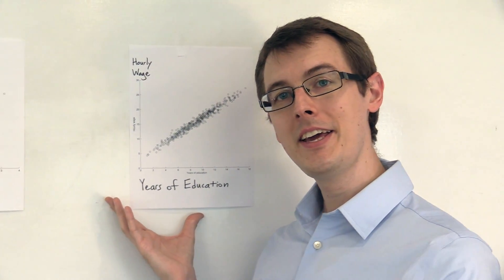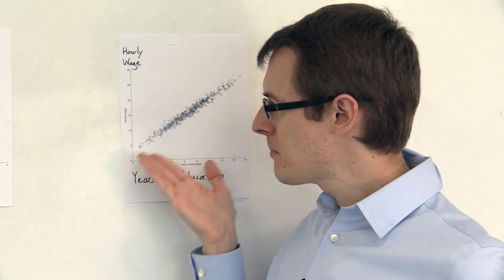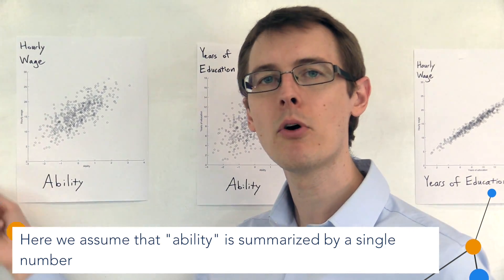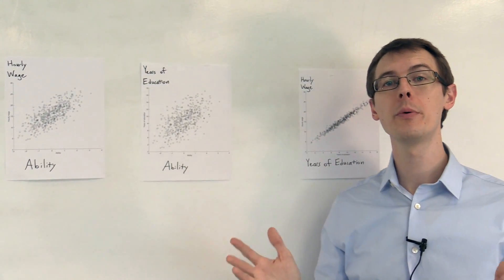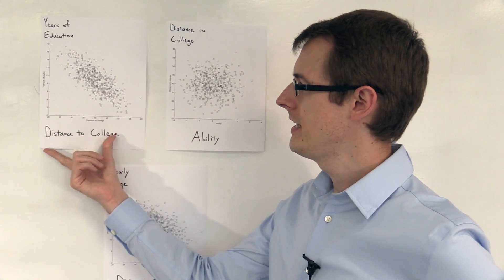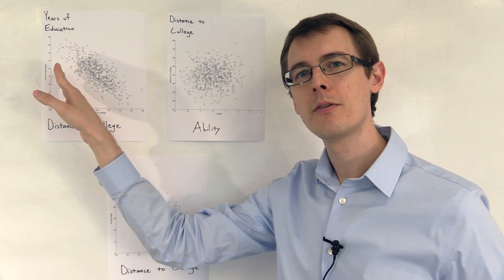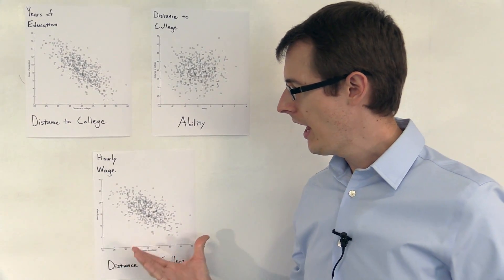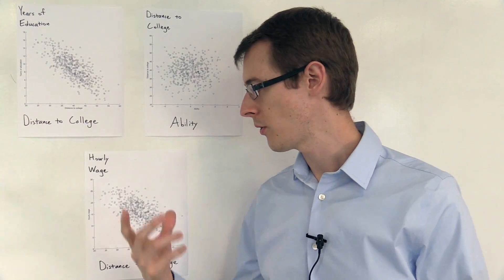Instrumental Variables in Action: Education and Wages (graphs): Causal Inference Bootcamp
In this module we use some fake data to illustrate the idea behind instrumental variables analysis. Using fake data lets us see the relationships between all the variables, including potential confounders, whereas we never observe potential confounders in real data.